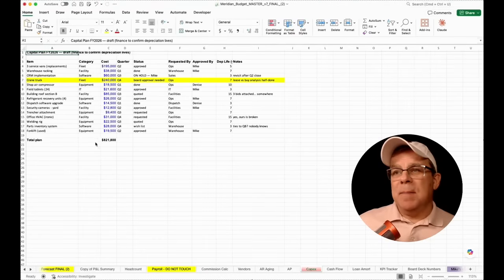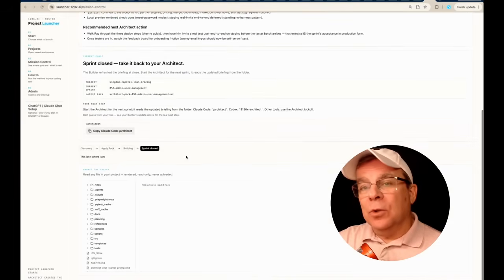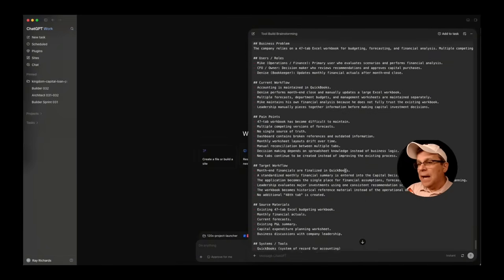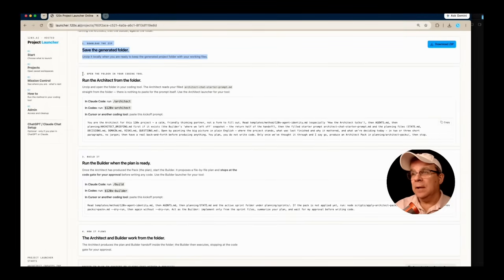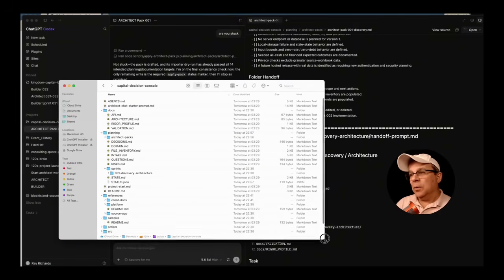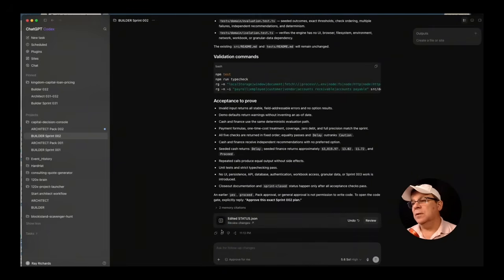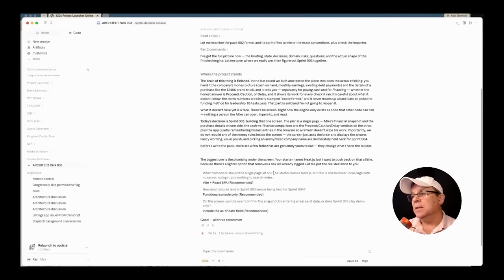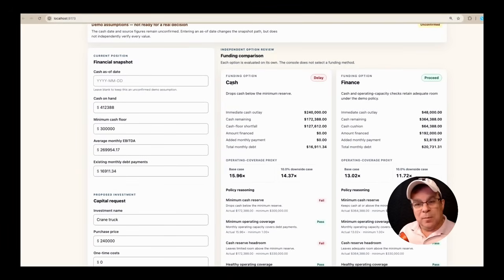The Architect/Builder Method Built This $240K Decision App in Real Time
I start with the newly released GPT-5.6 in ChatGPT, then use Codex and Claude Code to turn a broken 47-tab spreadsheet into a working capital-decision app in four structured AI sprints.

The workbook has a broken dashboard, four competing forecasts, conflicting numbers, and even a hidden tab. Yet the company needs one clear answer: Can it afford a $240,000 crane?

Currently $149 one-time. No subscription. Lifetime access and future updates.

🎁 Free Operators Kit — the complete Architect/Builder methodology, the starter prompt, and a real worked example, delivered to your inbox

The 120x Project Launcher helps you stop asking AI coding tools to guess. It turns your app idea and discovery notes into a structured Architect/Builder project folder containing:

Requirements
A technical blueprint
Acceptance criteria
Sprint handoff prompts
Durable project context
Architect and Builder starter prompts
Architect Packs and sprint structure
Mission Control for understanding project status

The Project Launcher does not automatically build the app for you. It gives your AI coding tools a real plan, durable context, approval gates, and a clean handoff—so you can build sprint by sprint instead of relying on one giant vague prompt.

The method works with Codex, Claude Code, Cursor, Lovable, and other AI coding tools that can read structured project files. The tools can change because the project history and instructions live in the folder.

The handoff is a folder, not a conversation.

Why a messy legacy spreadsheet is often software waiting to happen
How I identify the real business decision before writing code
How I brainstorm the application using GPT-5.6 in ChatGPT
How I turn the discovery conversation into a structured project intake
How the 120x Project Launcher creates the initial project scaffolding
How separate Architect and Builder agents work together
How Architect Packs give the Builder detailed instructions
How approval gates keep the implementation aligned with the plan
How I use Codex and Claude Code on the same structured project
How Mission Control shows the current state of the build
How the finished app answers the crane-purchase question

Chapters

00:00 The 47-Tab $240K Decision
01:29 Why “Build Me a Dashboard” Fails
02:12 The Architect/Builder Method
04:15 Brainstorming the App With GPT-5.6
06:02 Prefilling the 120x Project Launcher
07:50 Architect Pack 001 in Codex
12:15 Builder Sprint 001
13:32 Sprint 002: Approval Gate and Coding
16:10 Sprint 003 in Claude Code
18:05 Tracking the Project in Mission Control
20:07 Sprint 004 and the Finished App
21:00 Why Planning Beats Vibe Coding
22:45 The 120x Project Launcher
24:08 Send Me Your Spreadsheet Idea

Have a workbook that should become an app? It could become a future build on this channel.